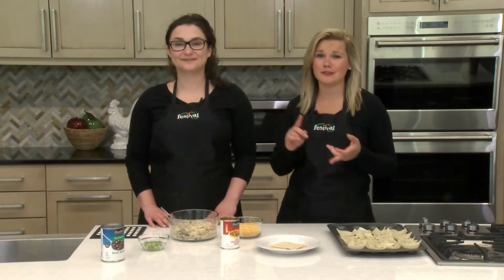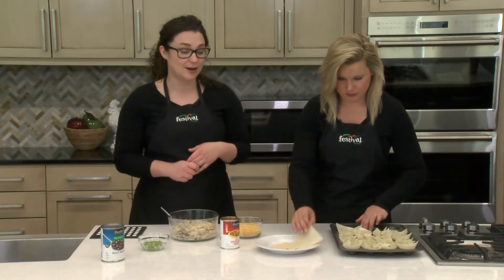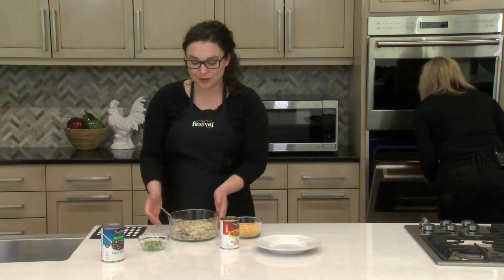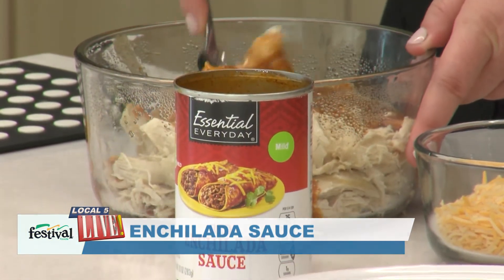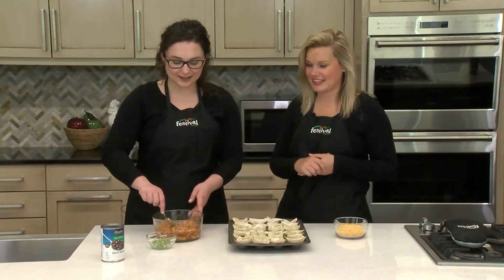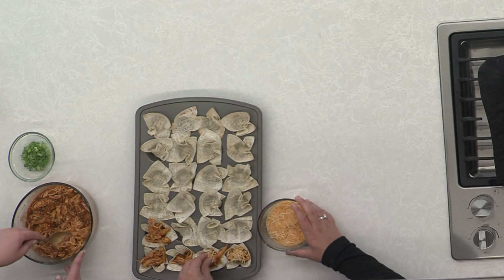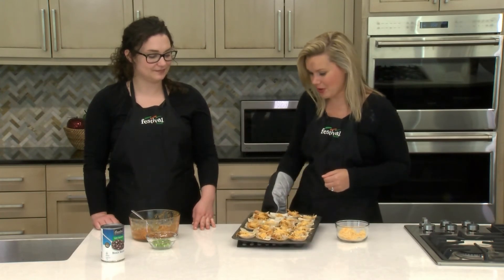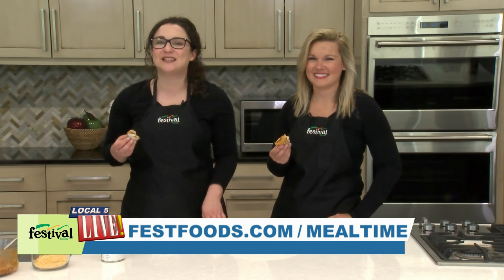Chicken Enchilada Cups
A mini muffin tin is your best friend when it comes to making snack-able finger foods for game day, family gatherings, or parties. These scrumptious Chicken Enchilada Cups offer crunchy, cheesy, saucy goodness in every bite!